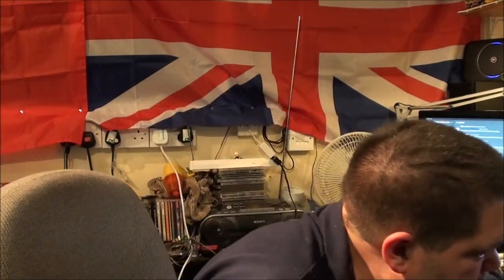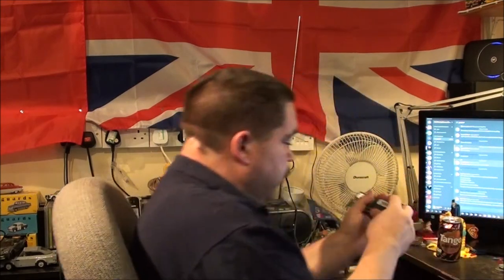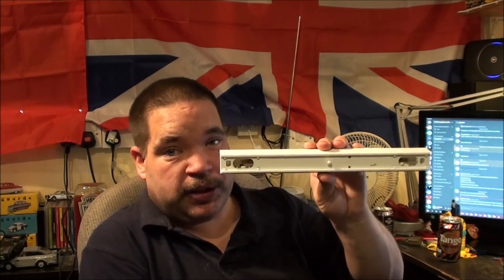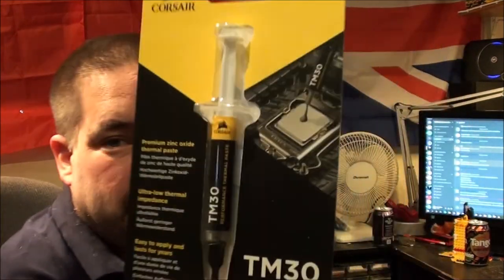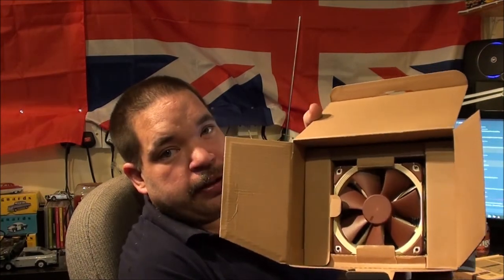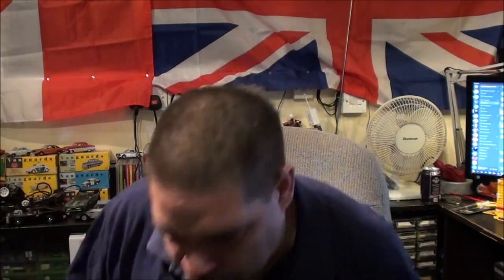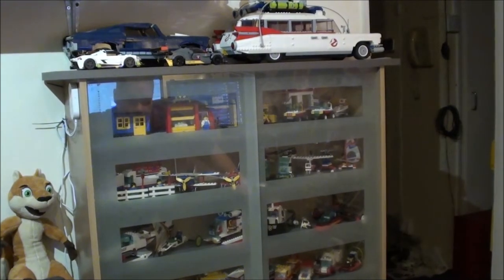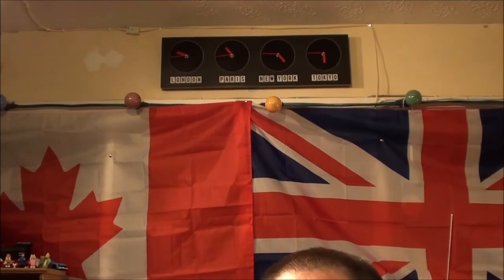New plans For The Channel, New Manshed, And More.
New channel plans which iinvolves the new manshed.